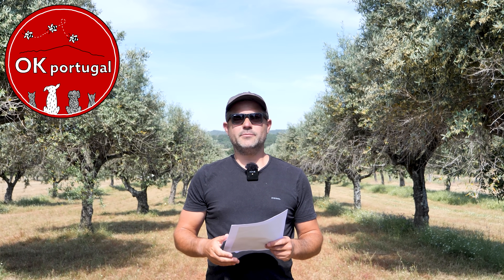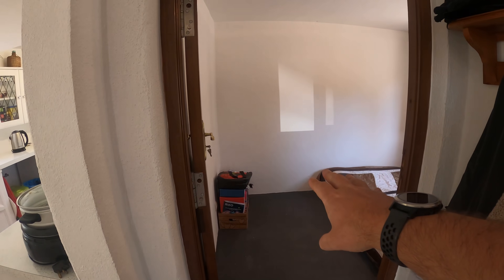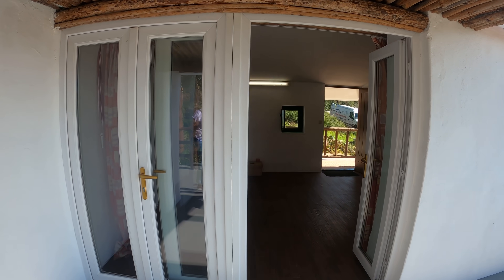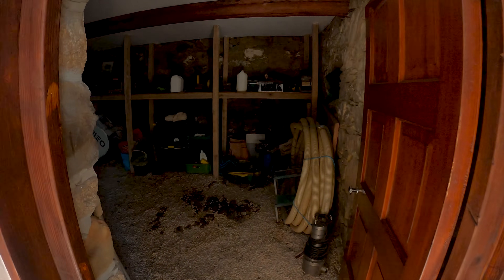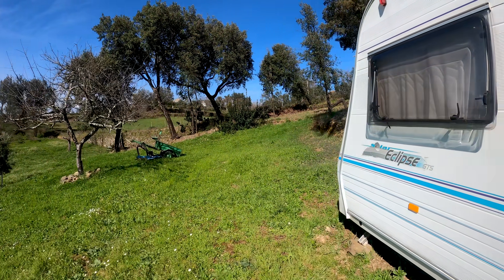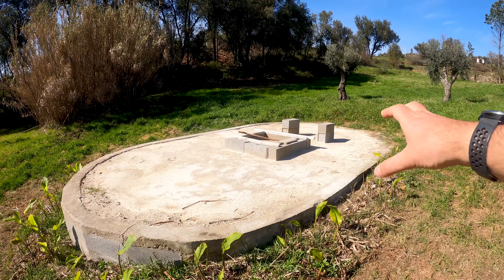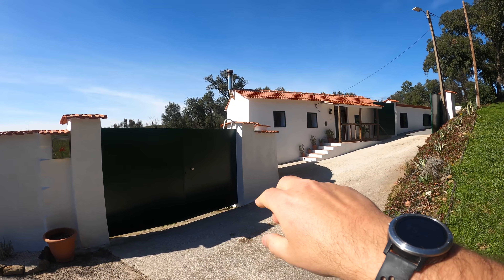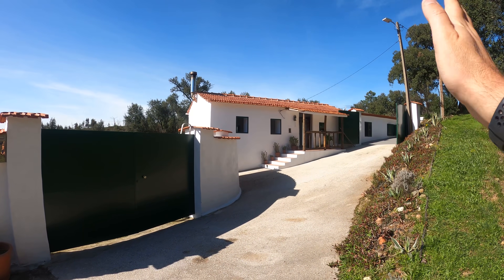FARM FOR SALE - Serta, Castelo Branco, Central Portugal, VIRTUAL PROPERTY TOUR ❤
Need us to create a virtual tour video for you?

A special thank you to Mel & Tracey from the UK who commissioned us to make this video. Thank you for letting us show it to our viewers ❤

*PROPERTY DETAILS*:
Serta, Castelo Branco, Central Portugal
3/4 Hectare with 2 Bedroom House